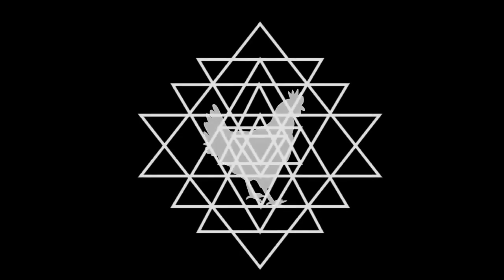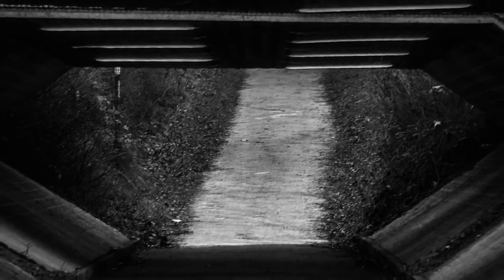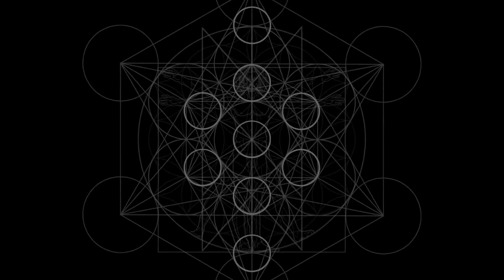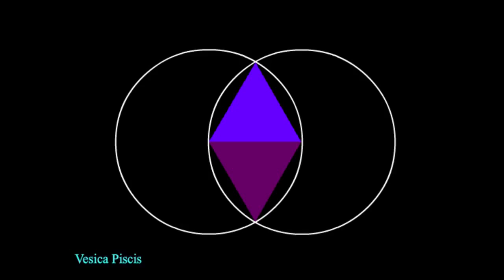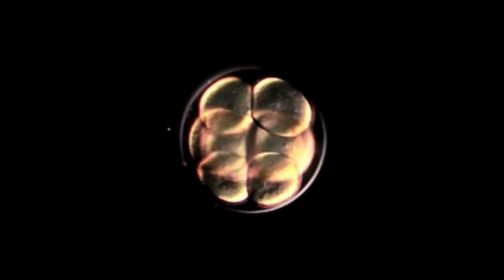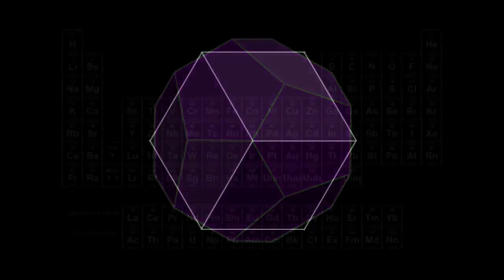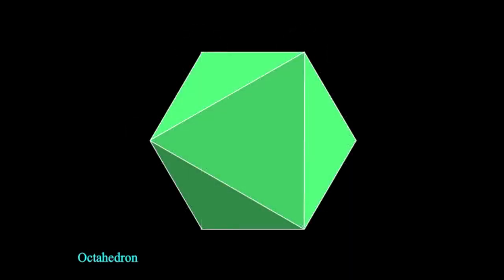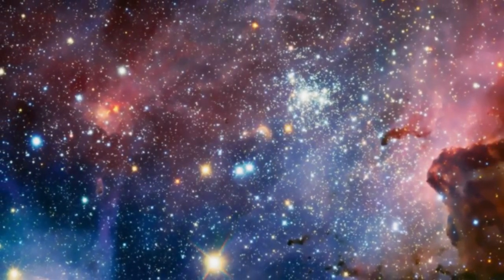Basics of Sacred Geometry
The basics of sacred geometry and how it is embed in your own DNA and everything there is.  Patterns in nature and all things.